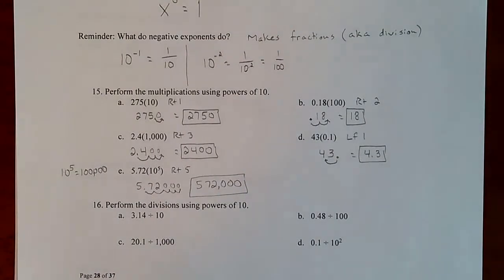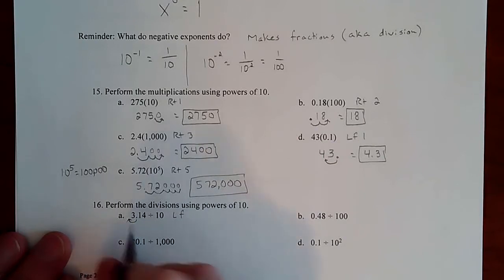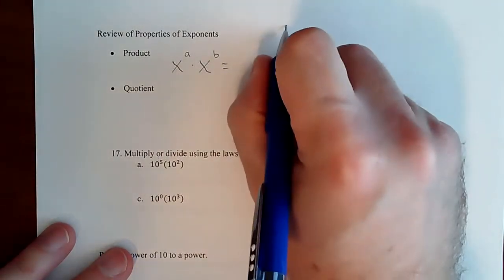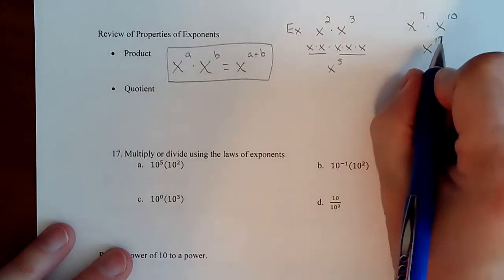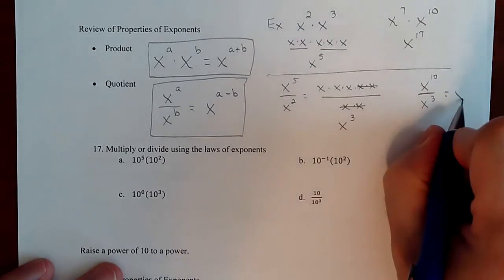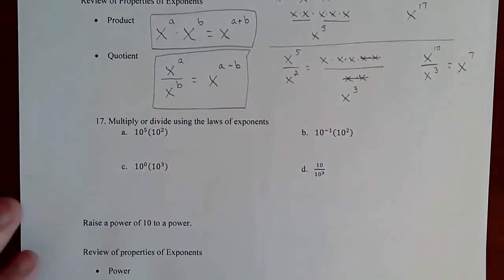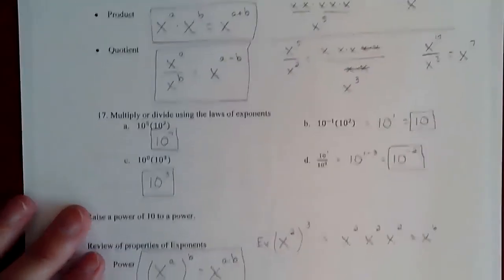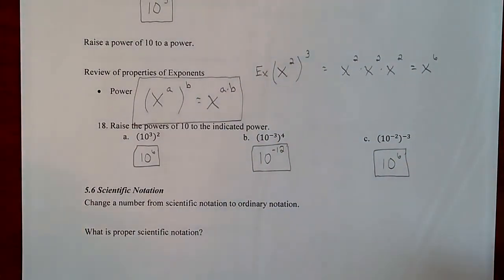Powers of 10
Multiplying and dividing 10s raised to a power.  Quick intro to properties of exponents.